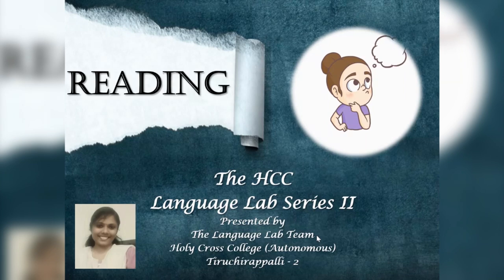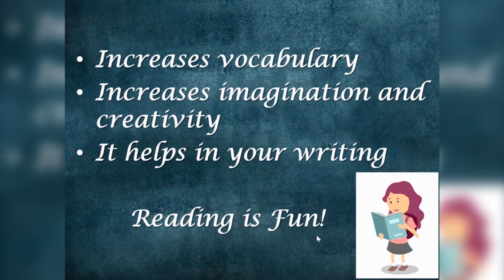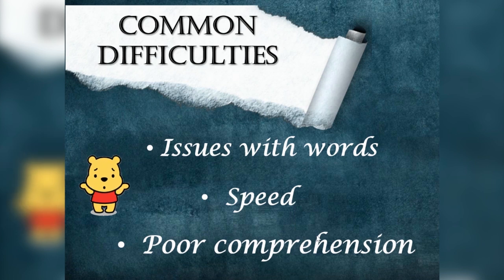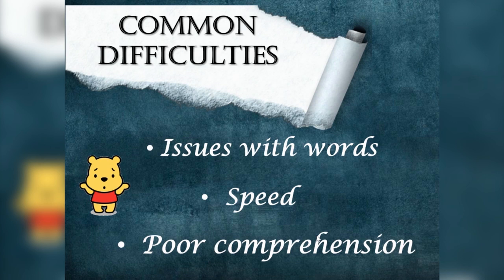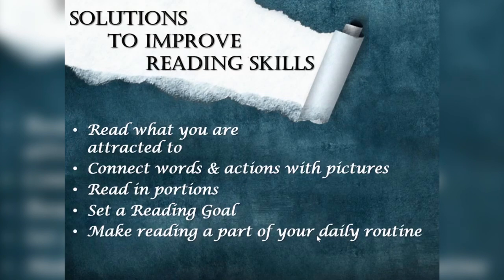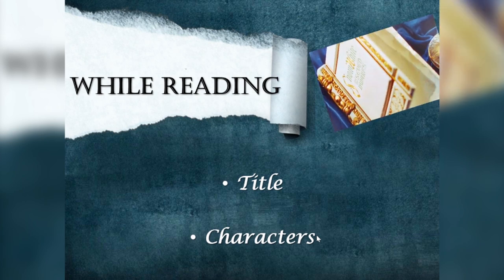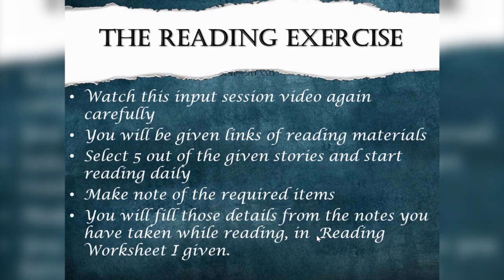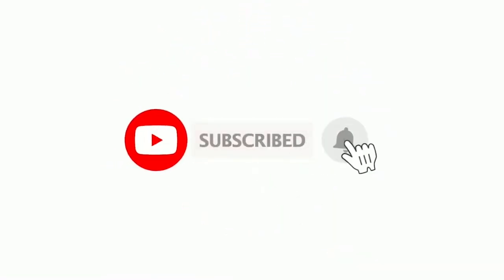The Language Lab Learning Series 2 - On Reading - For the Working Module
The Language Lab Learning Series II – Readingis on the importance of Reading and how you can make reading interesting solving the common challenges you face while reading. This is an introductory video to follow the online I year General English, Language Lab Working module for Reading Skills.

The following steps are to be followed to work on this module:

Step 1: Watch the input session video on “Reading”
Watch the above video carefully and take notes
Step 2:You need to select 5 stories out of the given list and start reading. Choose what interests you. While reading, you have to note down the required details as mentioned in the video
Step 3:Fill in the E-Worksheet that is shared in the link given below and enter the details you noted while reading.
Happy Reading
Let the Learning Continue.
Copyrights@ Language Lab Team